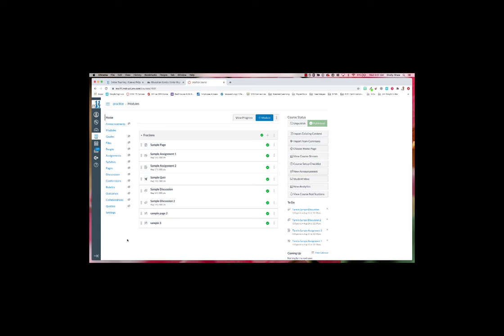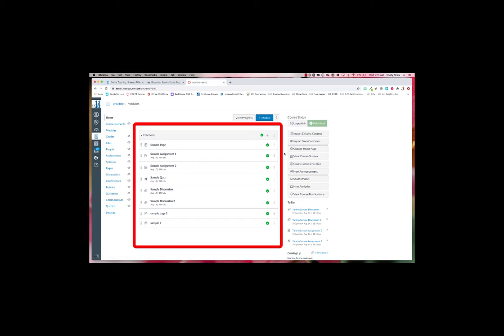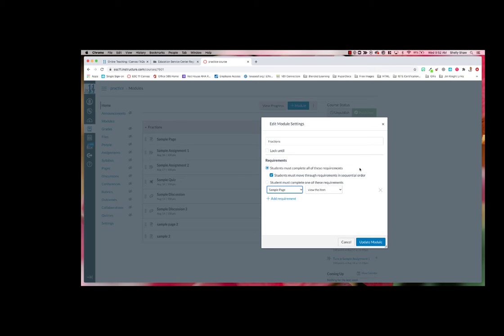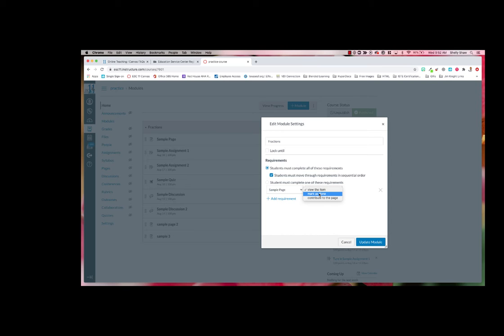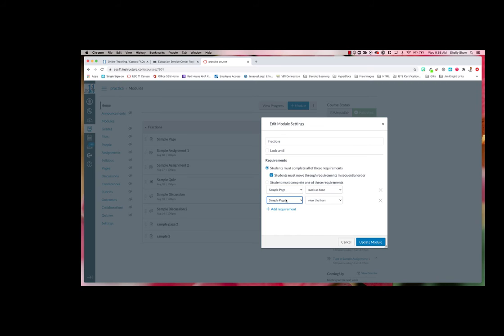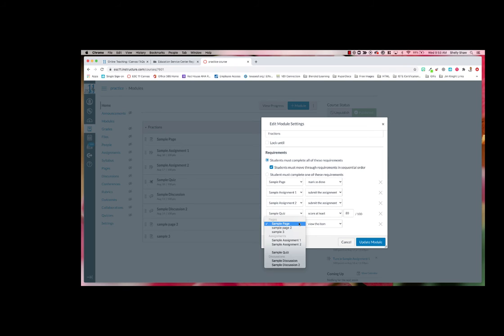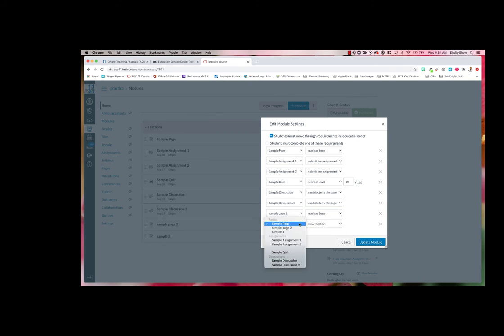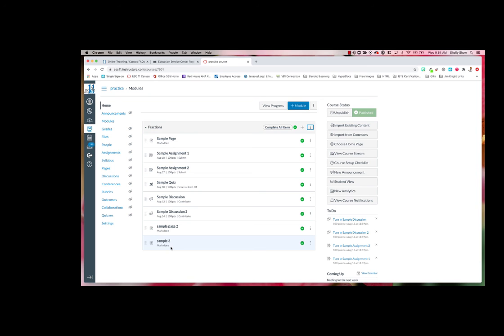Using Requirements in Modules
This video tutorial will show how to set up requirements in your Canvas modules that will force students to complete each task before they move on to the next task.